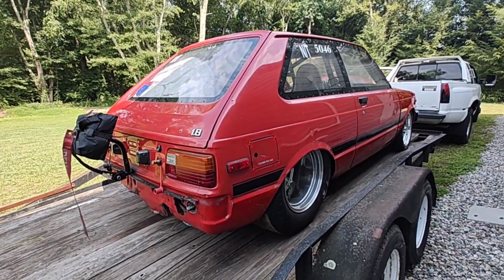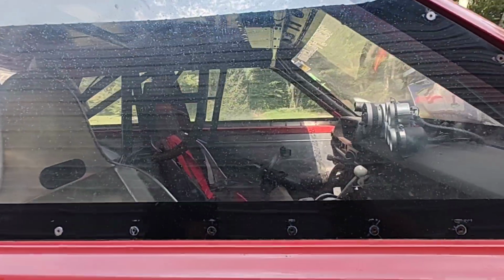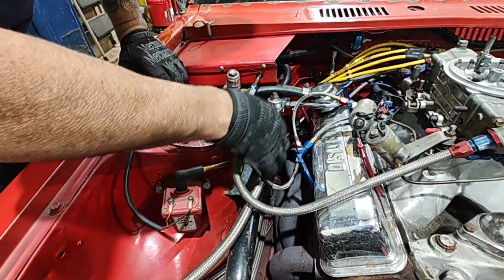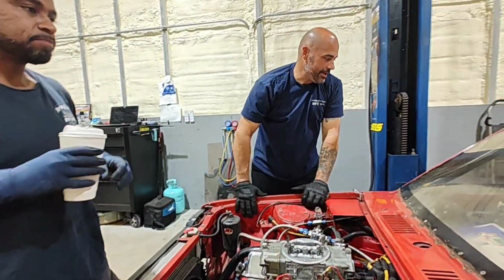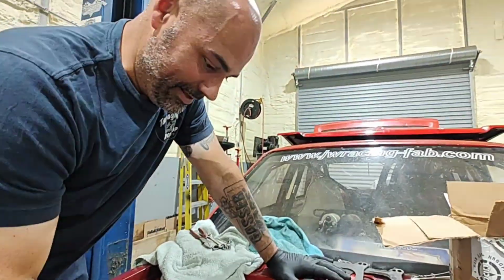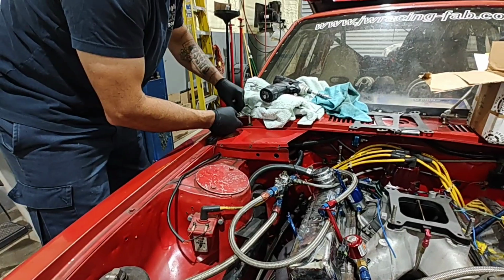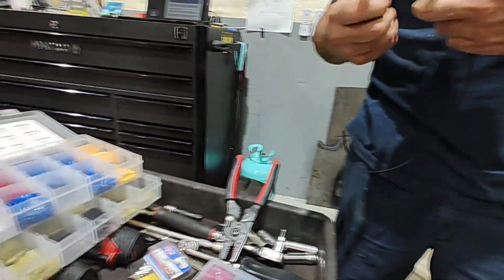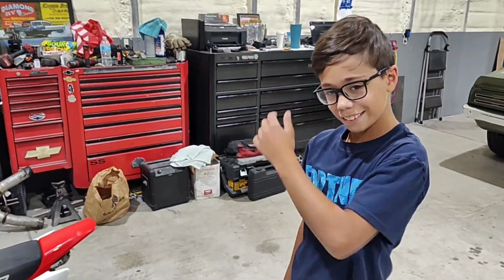Weekend garage fun with Squints and Al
Working on the Starlet with Al and Squints has a new project dirt bike.